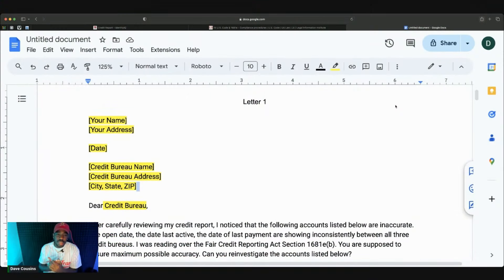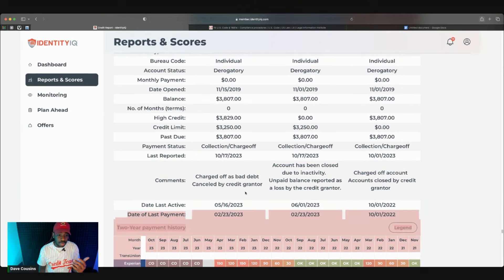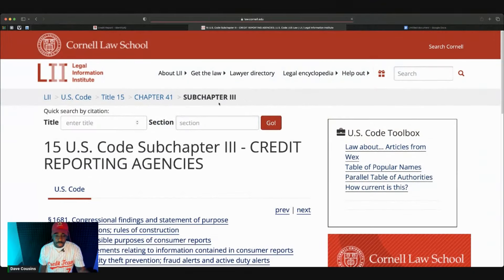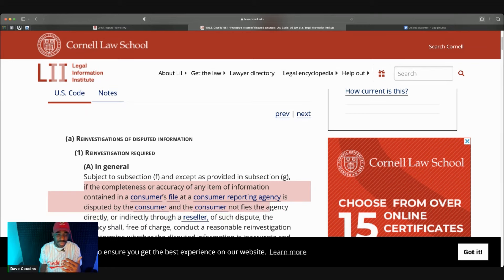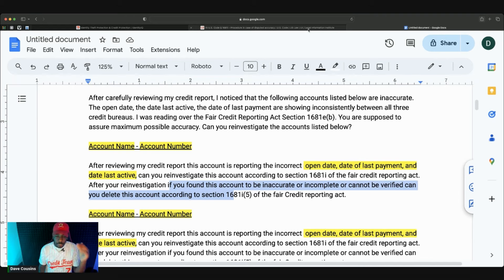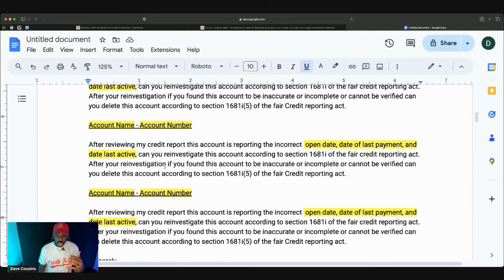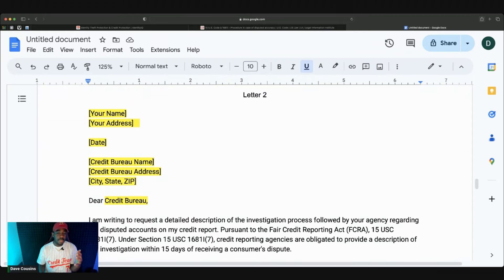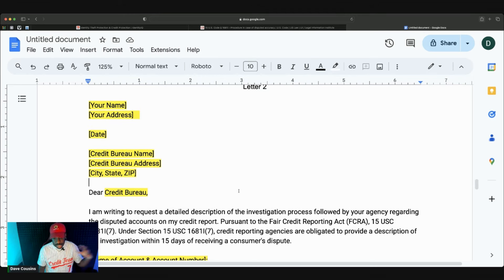How To Write A Letter To Remove Negative Closed Accounts off your Credit report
Want My New Free Secret Letter?
Want My Help Implementing My Credit Repair System?

Dave's Book
Dave's Book